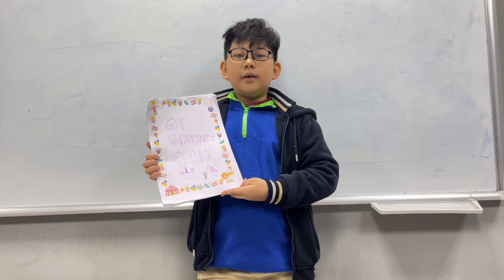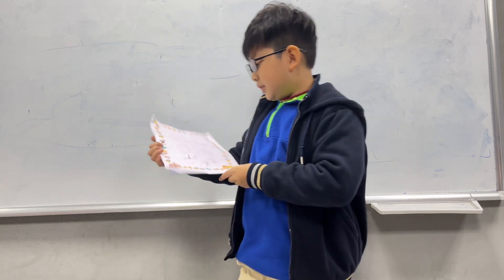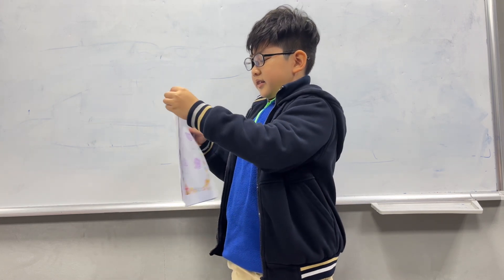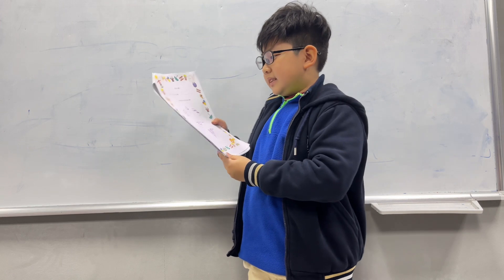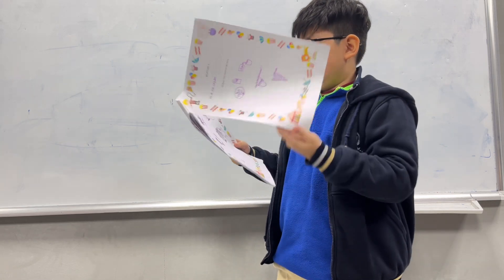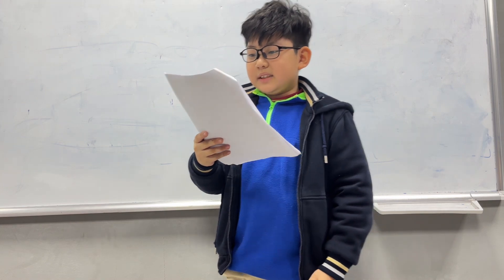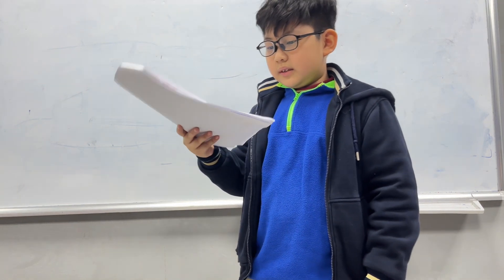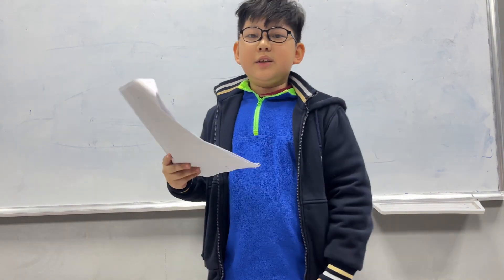CEC Timescity_TC-D2-2302_Presentation unit 3&4_Kiến An